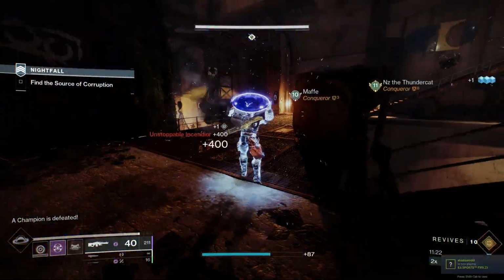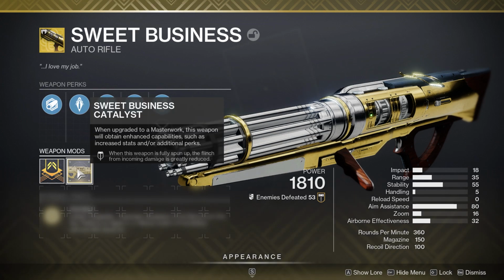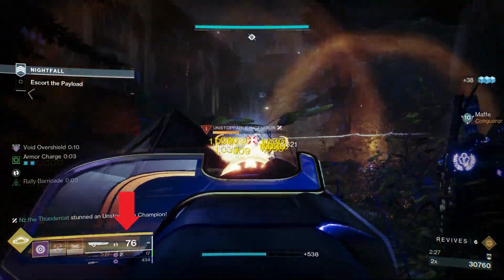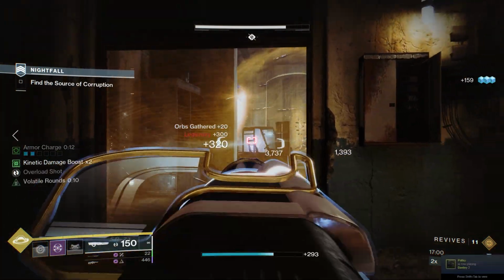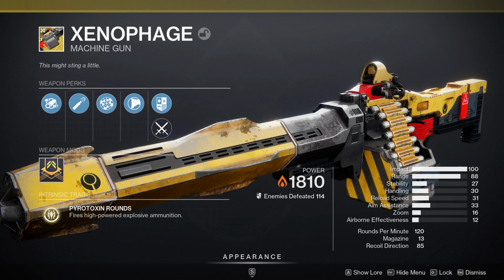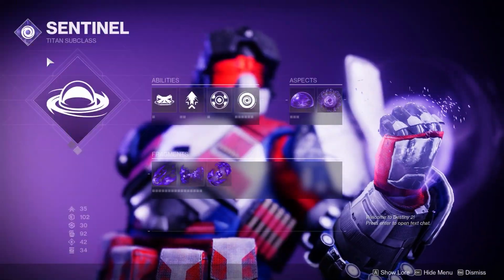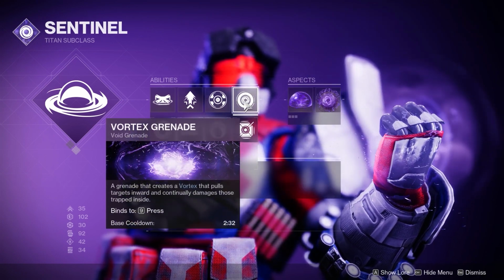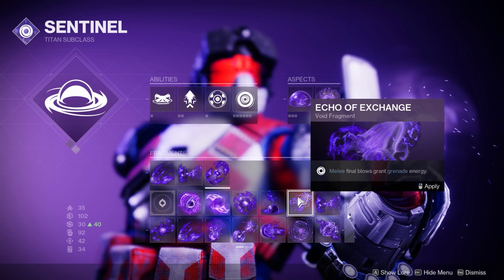Be A Walking Gatling Gun! Explosive Business - Titan Build - Destiny 2 Lightfall Season 21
An easy build to make and the build is always strong every season. Actium war rig with sweet business is about to get even better because of the upcoming buff to the exotic auto rifle. On top this the introduction to perks like target lock on machine guns and auto rifles makes this build top tier for sustained DPS.

My twitter drop me a follow if you like the odd Dad joke and Funny destiny 2 clips